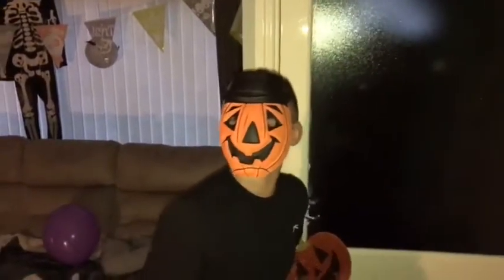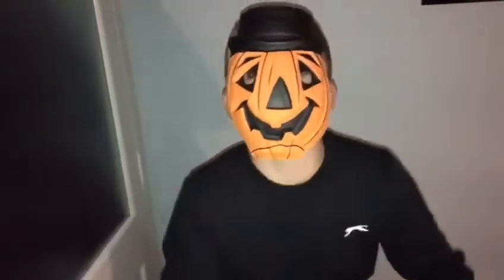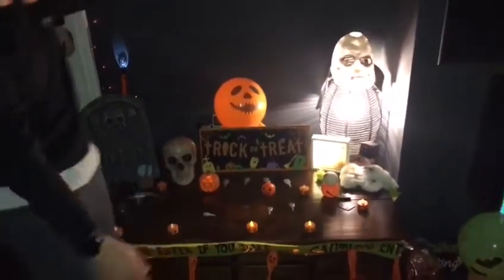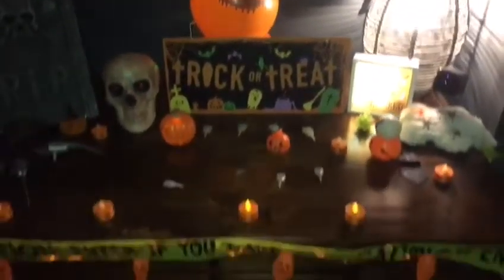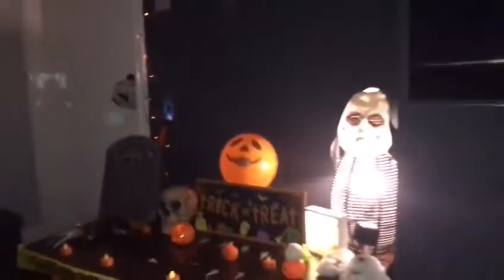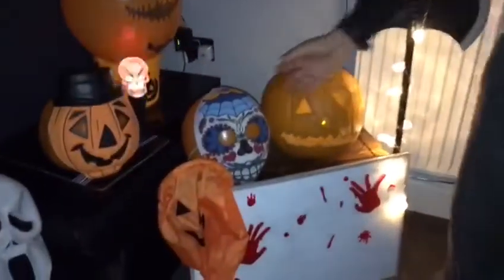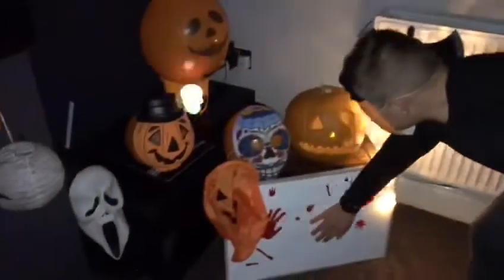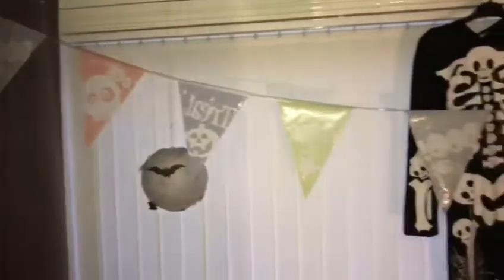Happy Halloween !!!! My Halloween Display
Hi guys, just giving you all a quick tour of my Halloween display that I’ve made this year. Thanks